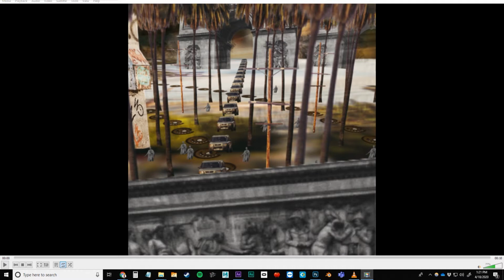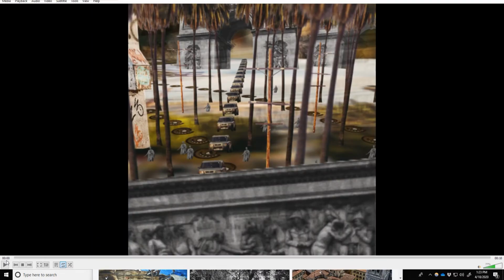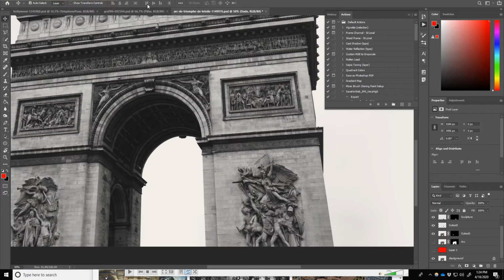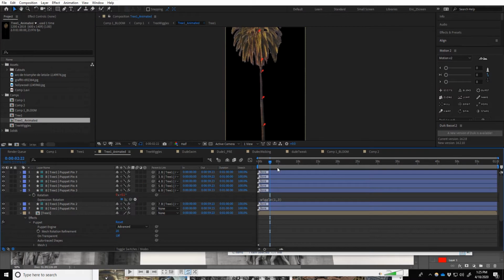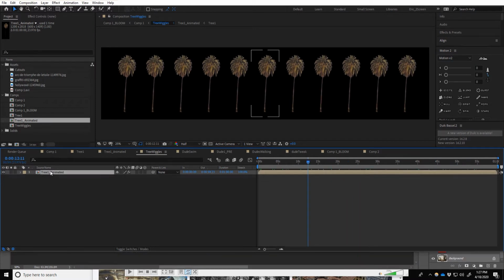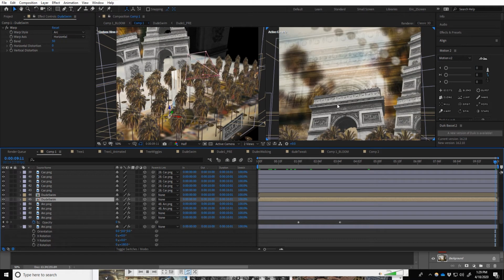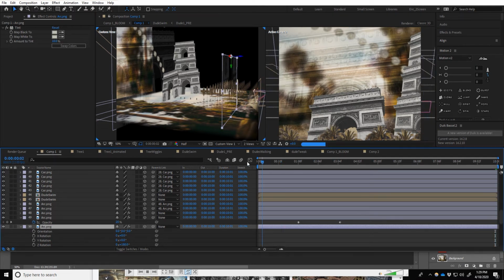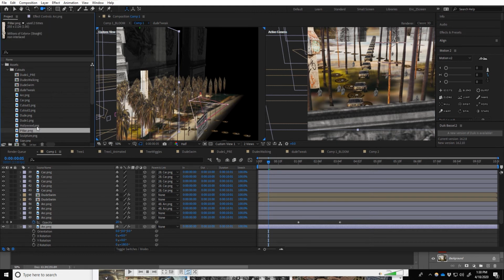After Effects 90-Minute Animation Challenge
Walkthrough of my process for a 90-minute animation mini-challenge with some tight parameters. I think these kinds of challenges are great for turning off your internal editor and getting the ol' creative juices going. I made the animation in Adobe After Effects with some prep in Photoshop.